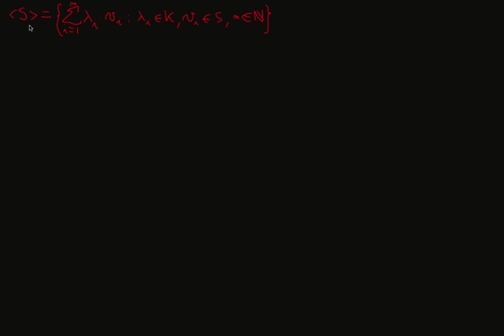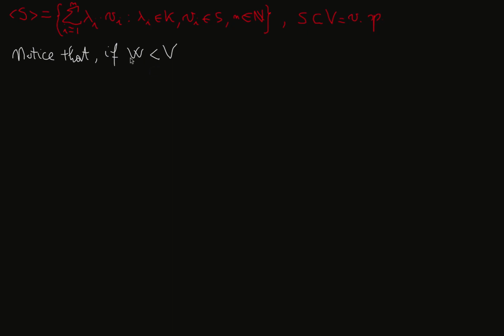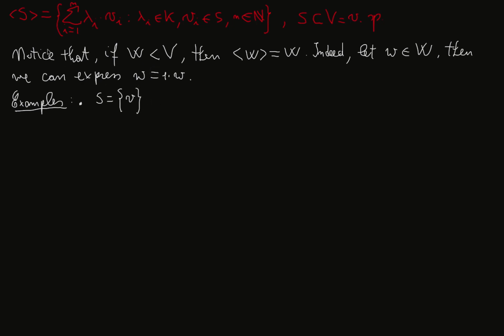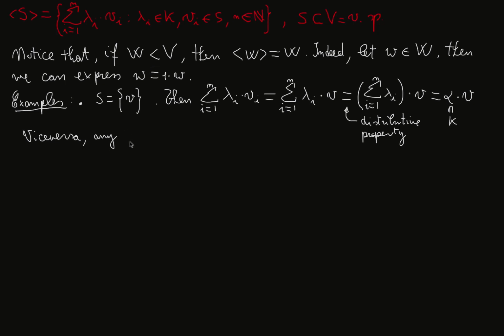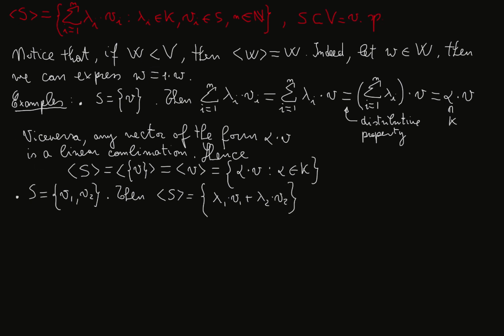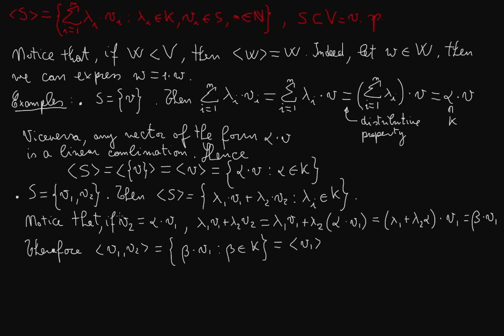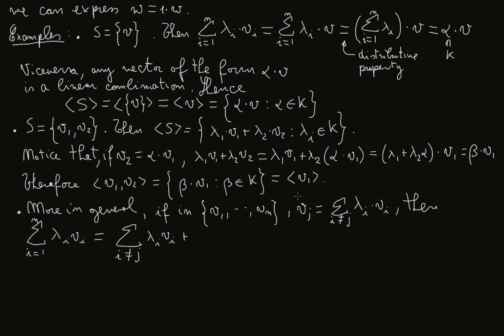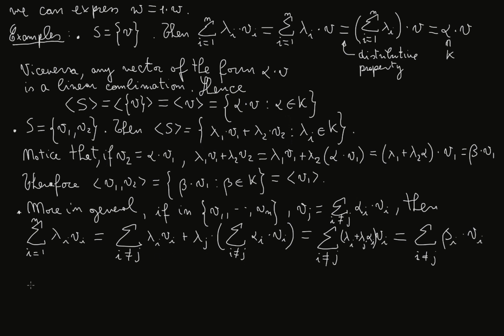4.4 Linear Combinations: Examples - Linear Algebra and Analytic Geometry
In this lecture we consider examples of sets of all linear combinations
of few vectors (also known as "vector spaces generated" by these vectors). We notice that in some cases, certain vectors do not seem to contribute at all to these subvector spaces. Set of vectors with this property are directly related with the lectures numbered 5.*

Course chapters:

0. Introduction

1. Vector Spaces

2. Geometrical interpretation: vectors (algebra) points (geometry)

3. Geometrical interpretation: sum and product by scalars

4. Sub-Vector Spaces and Linear Combinations

5. Linear Dependence

6. .